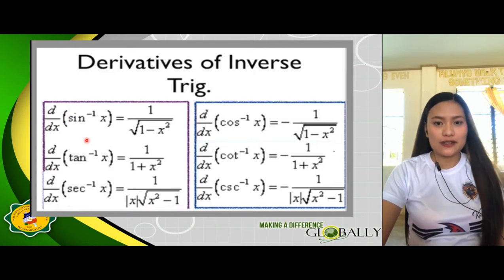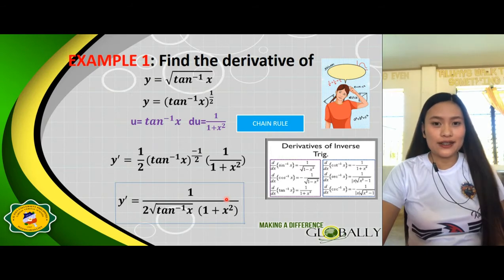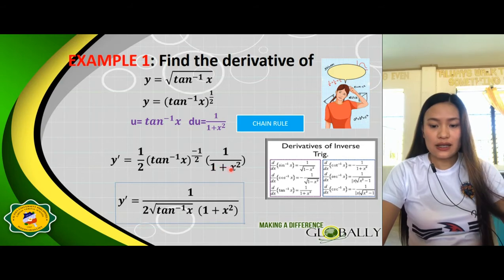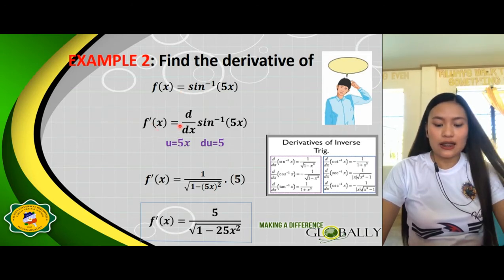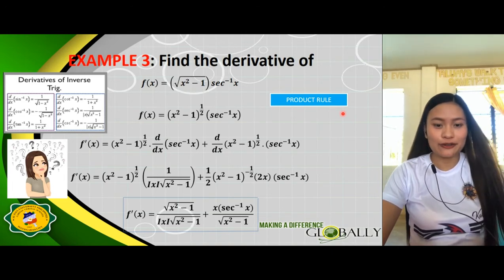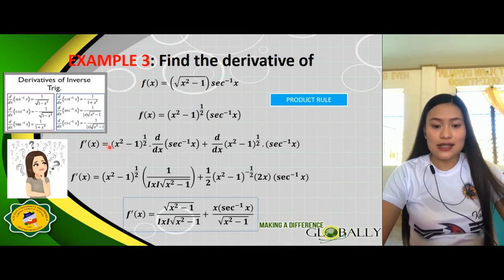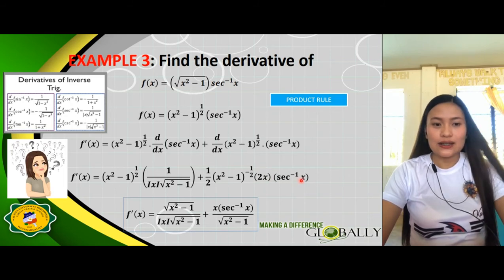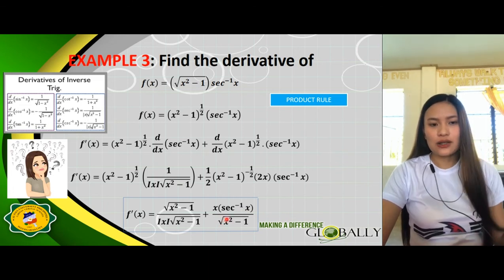DERIVATIVES OF INVERSE TRIGONOMETRIC FUNCTION